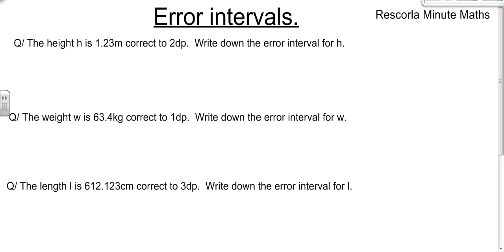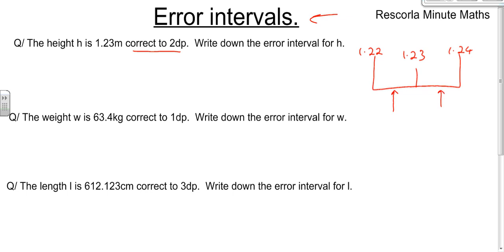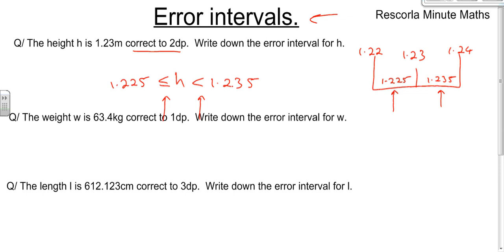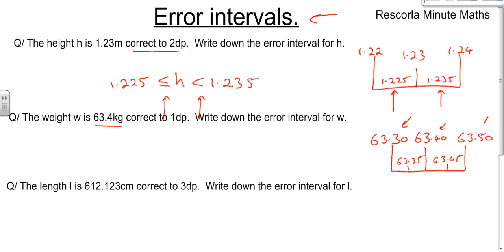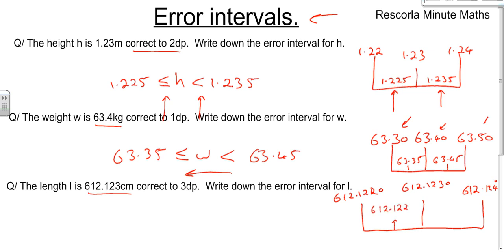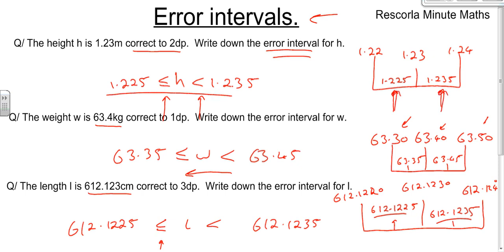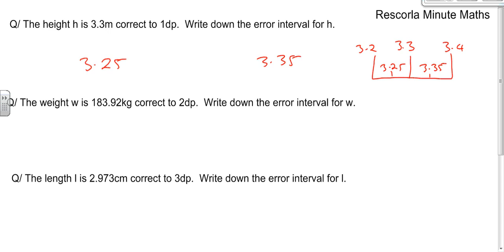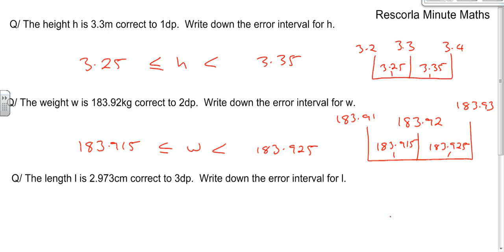July 1st RescorlaMinuteMaths Error intervals